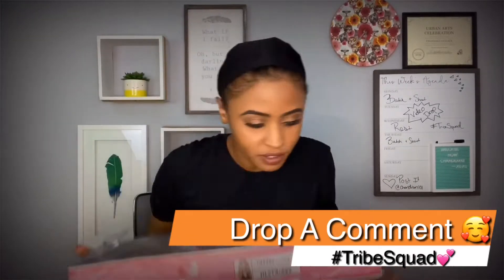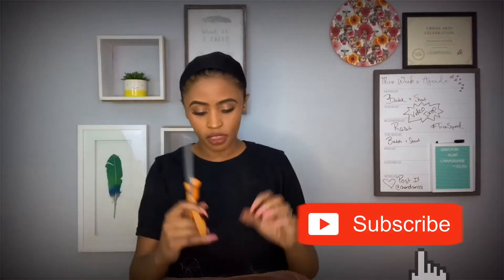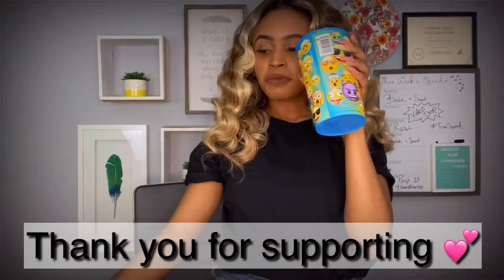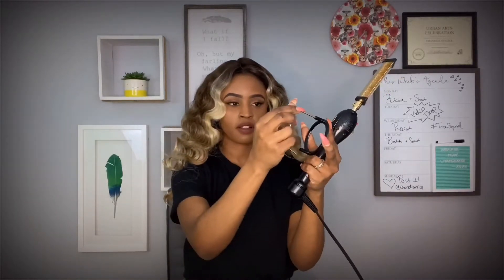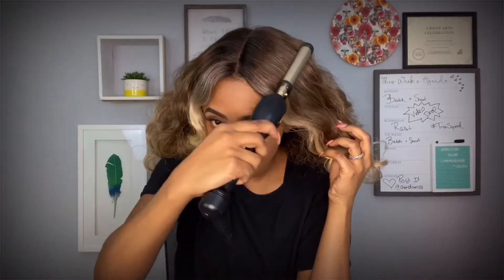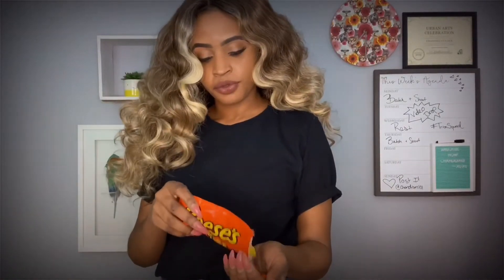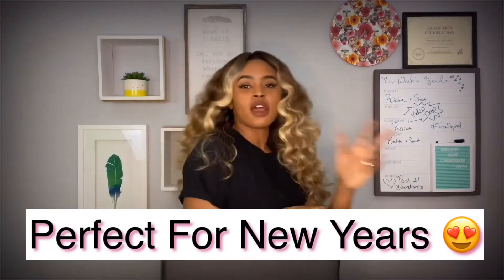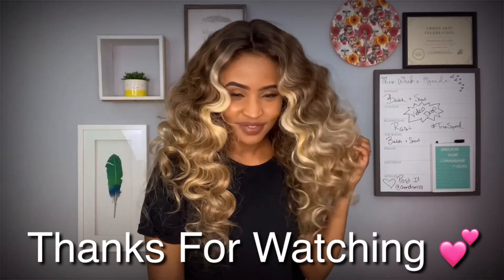Journey Wig Review 😍 New Year’s Eve Hairstyle 💃🏾 + My New Hotcomb 2020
TribeSquad Come Check Out This Cute Party Hair!!! I made a new intro btw lol just messing around hope you like it. Happy Holidays TribeSquad.

Check out her channel she will be getting a small gift to say thanks for the support continue to comment and have your notifications turned on so that you can win.

Link to order HotComb:

here is a cheaper one:

Zury Sis Hardy
Zury Sis Kors